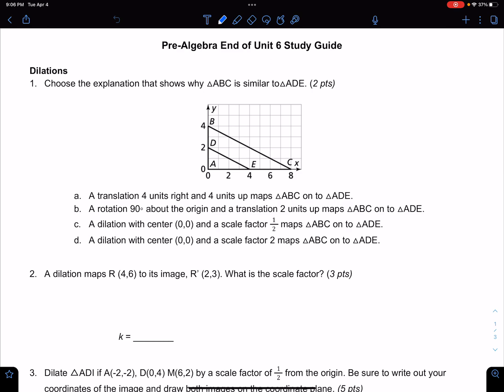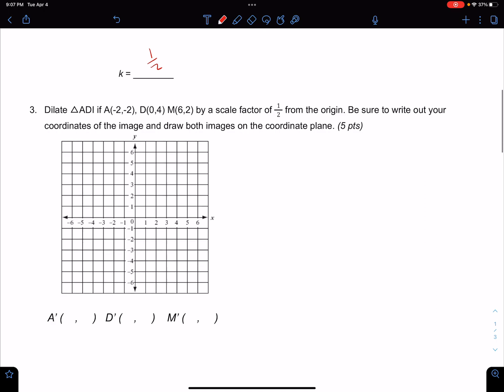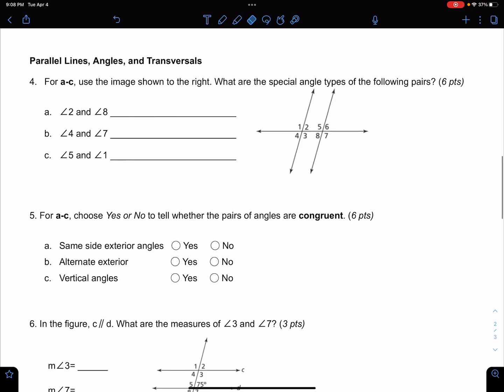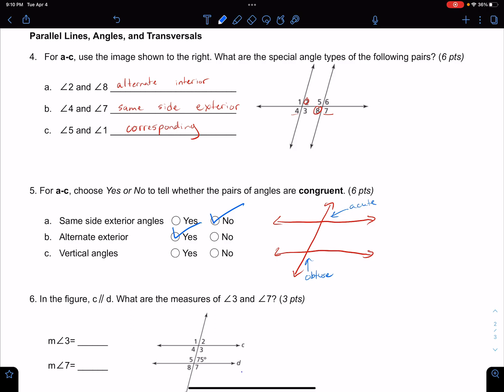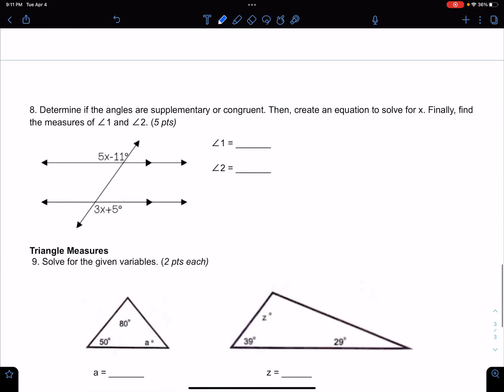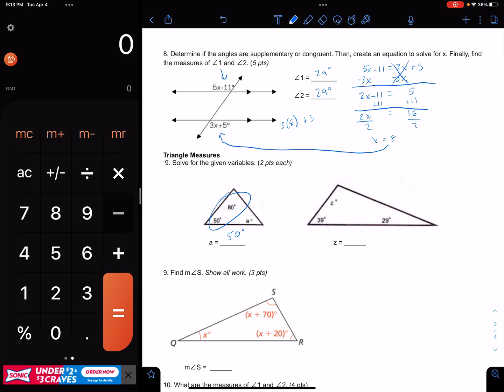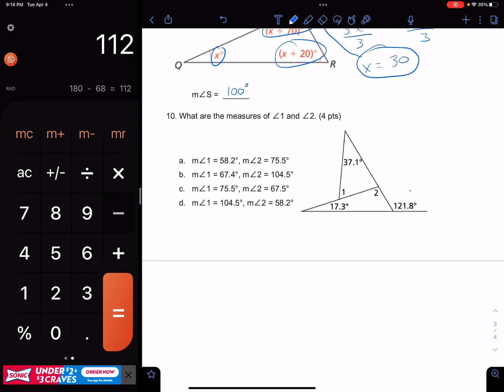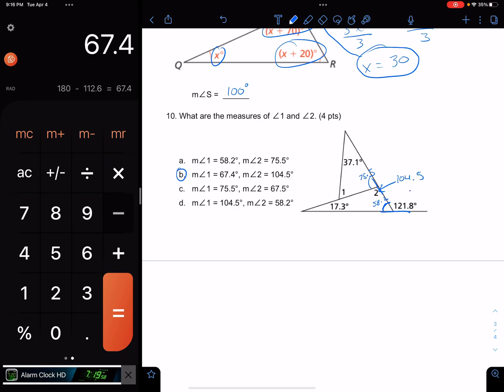Pre Algebra End of Unit 6 Test